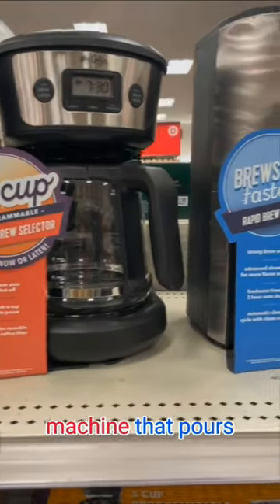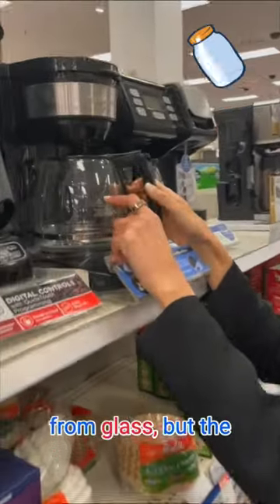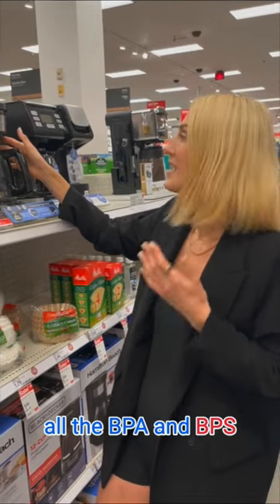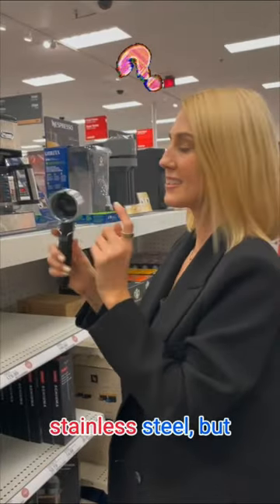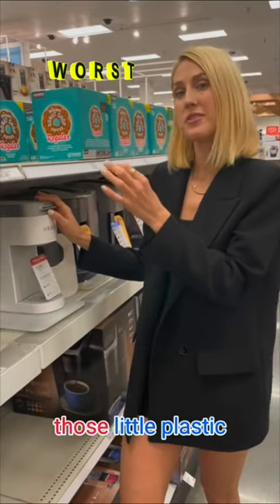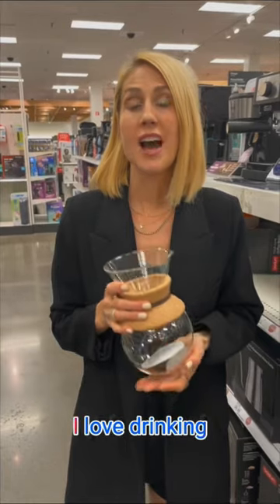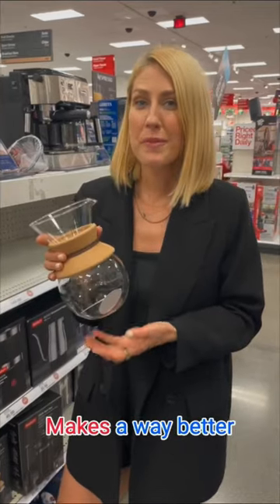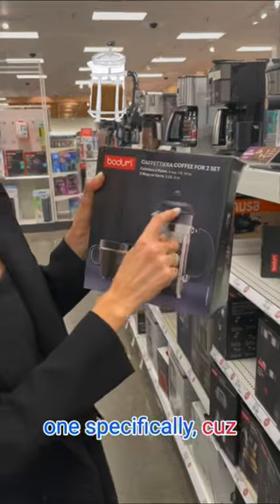Coffee makers to avoid